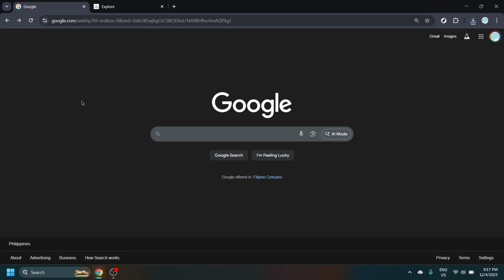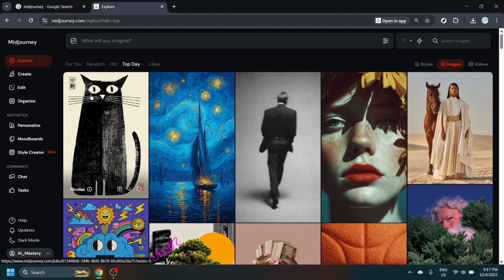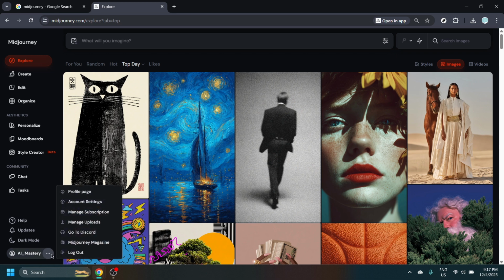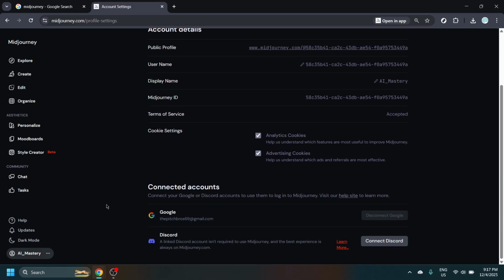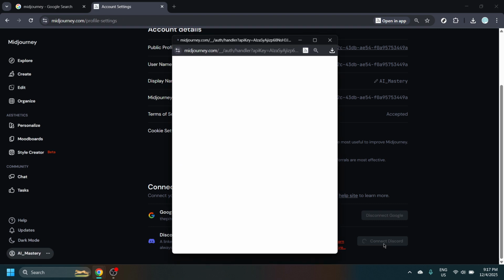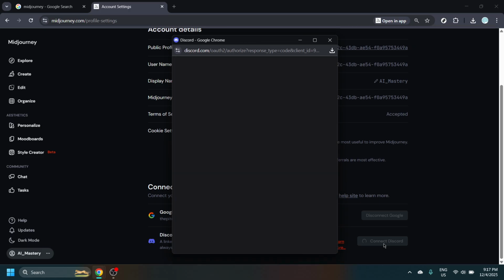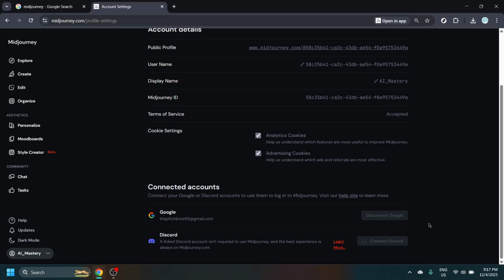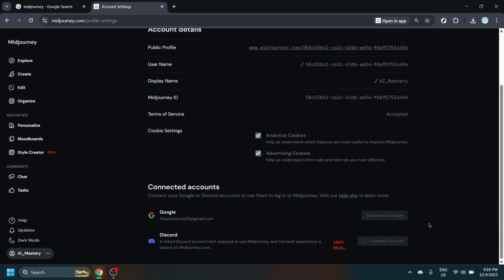How To Connect MidJourney To Discord (Full Guide 2025)